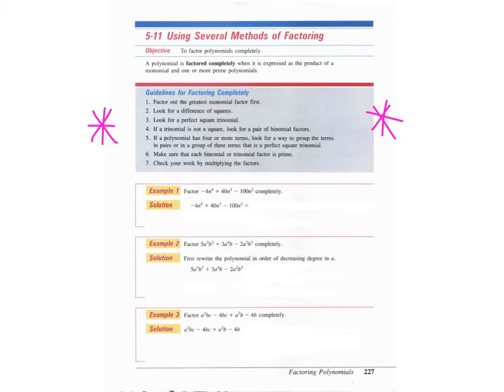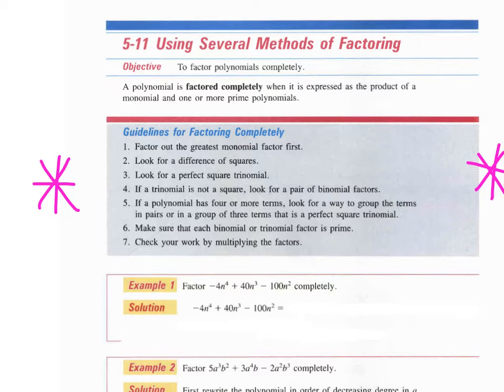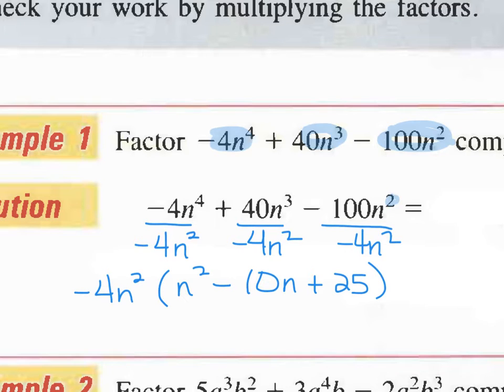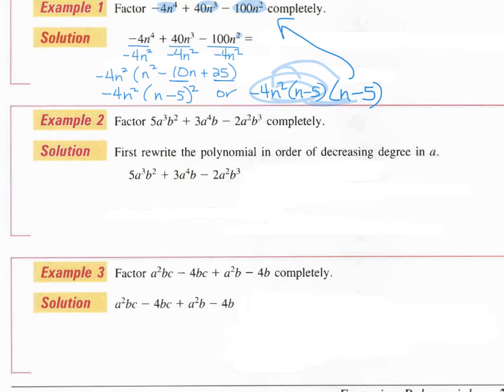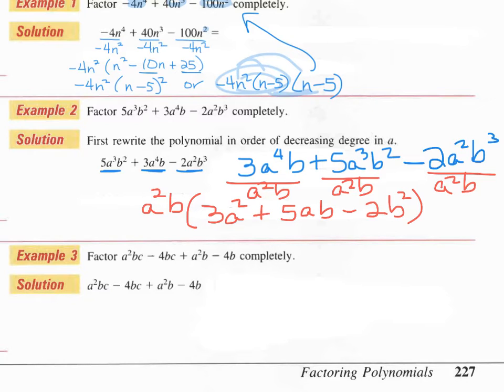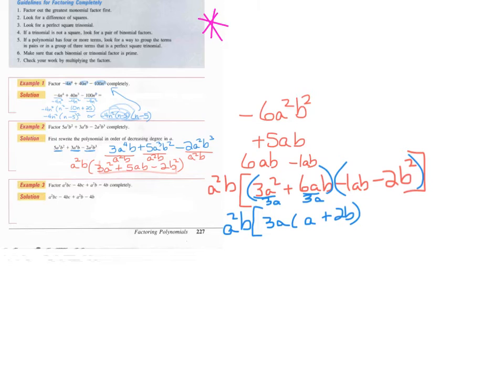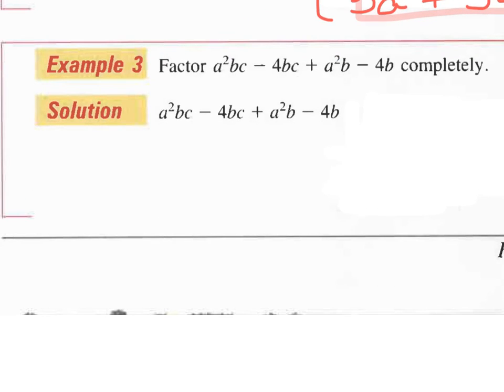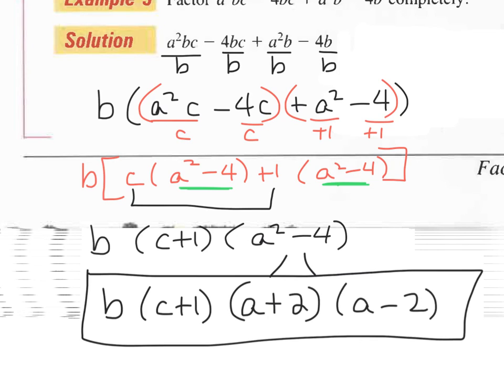12.10.18 Alg2H Lesson 5-11 Using Several Methods of Factoring